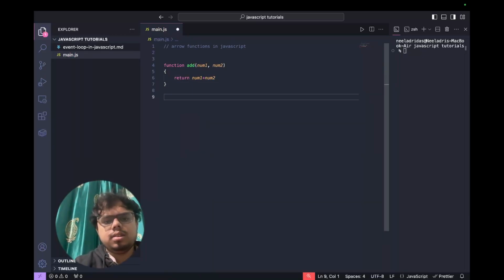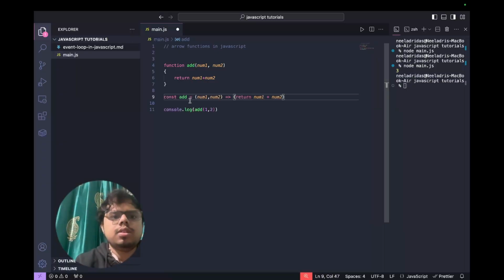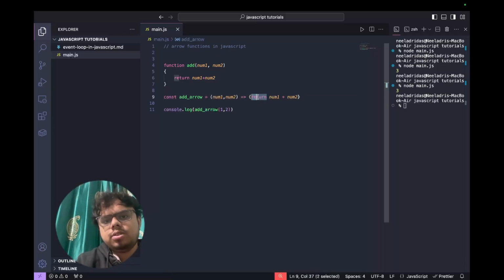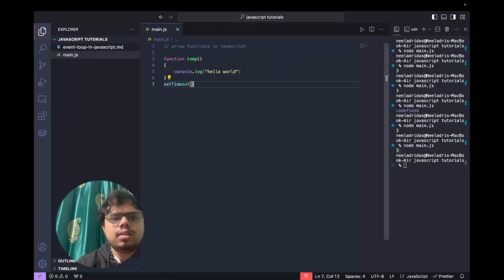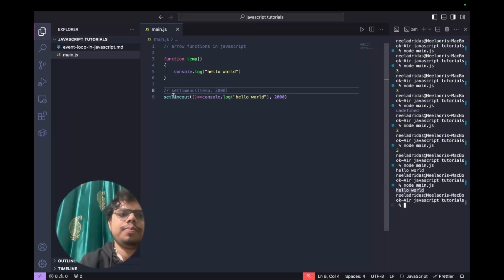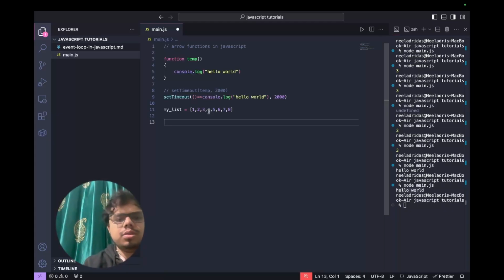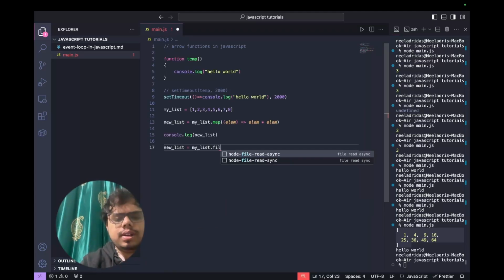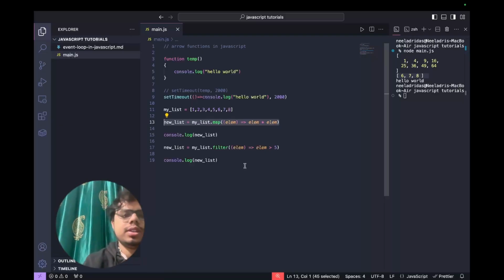Arrow Functions in 9 minutes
Tired of bulky function syntax in JavaScript? This video is your fast track to mastering Arrow Functions

Arrow functions, introduced in ES6, let you write shorter, cleaner, and more readable code.

video covers the basic syntax, implicit returns, and the crucial difference they make with the this keyword.Upgrade your JavaScript skills in minutes and start writing modern code